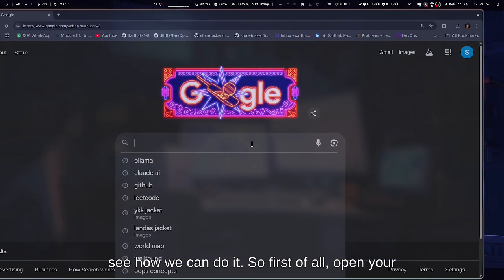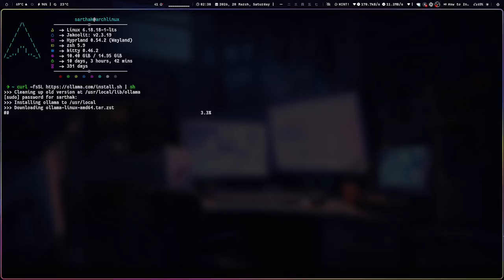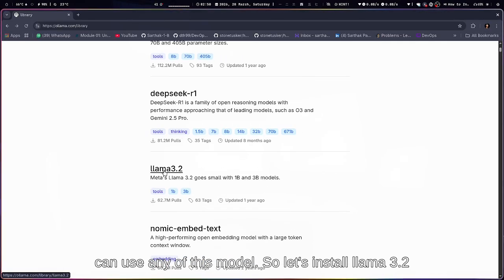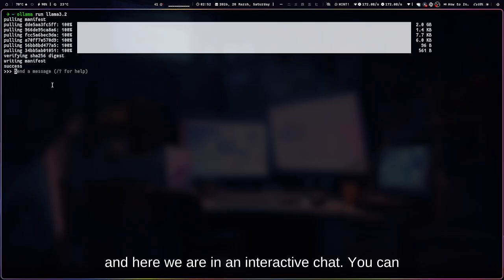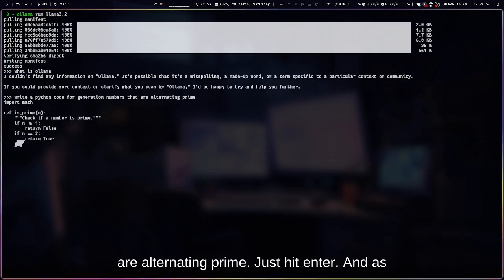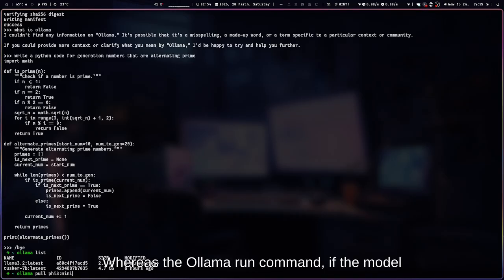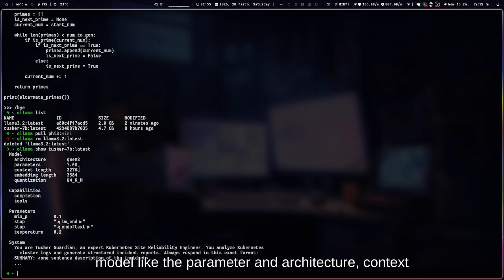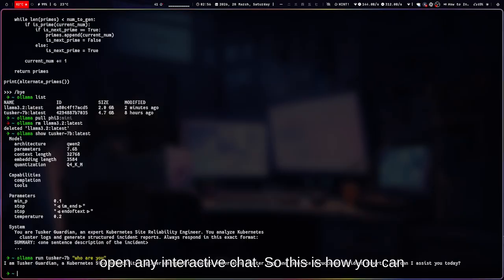Ollama in 5 Minutes: Install & Run Local AI on Your Laptop (Hands-On Guide)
Ever wanted to run powerful AI models like Llama 3 right on your laptop, no cloud, no LLM API cost, no hassle?
In this quick 5-minute hands-on video, I walk you through installing Ollama on a Windows or Mac, pulling your first model, and chatting with it locally. Perfect for developers, DevOps pros, and anyone diving into agentic AI or MLOps without the big bills.

Whether you’re optimizing workflows at StoneTusker Systems or just experimenting with open-source LLMs, this gets you up and running fast.

Let’s skip the fluff and get Ollama working!

If you’re a software Engineering and into AI Engineering, Development, Testing, DevOps, platform engineering or building AI agents (CrewAI-style), hit like, subscribe for more practical guides, and drop a comment: What’s your first model to try?